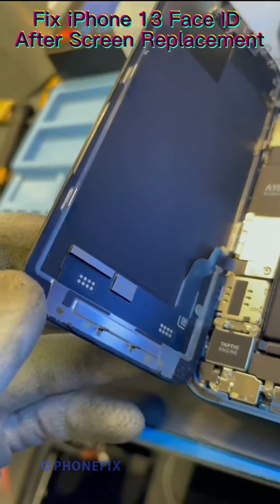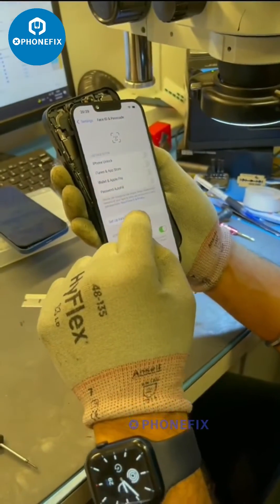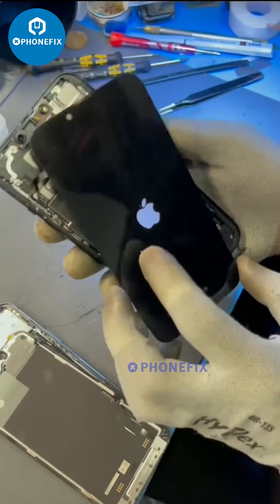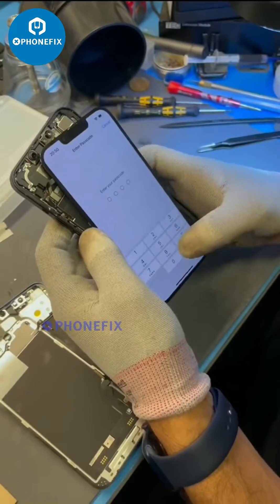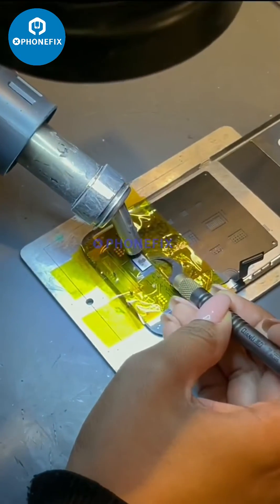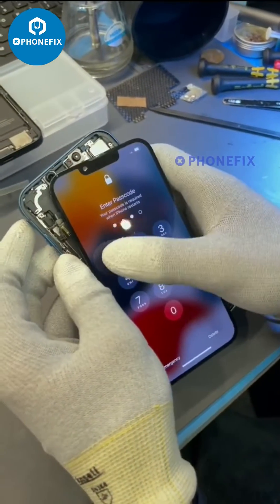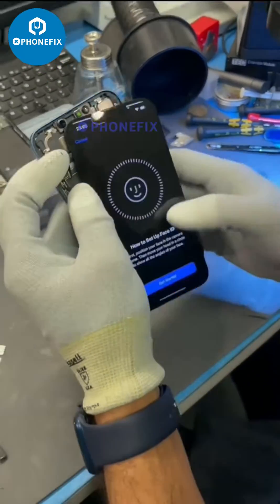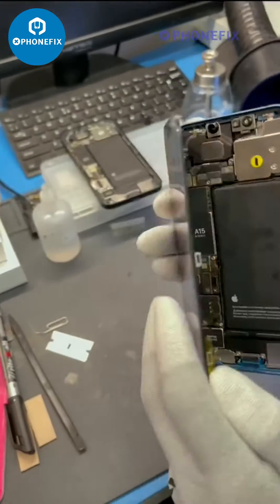Solved iPhone 13 Face ID Not Working After Screen Replacement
After replacing the iPhone screen, the iPhone prompts that Face ID Is Not Available, here is a solution to fix it. Shared by @icorrect_.